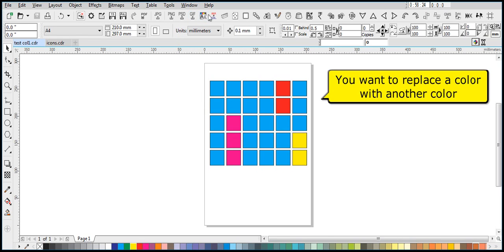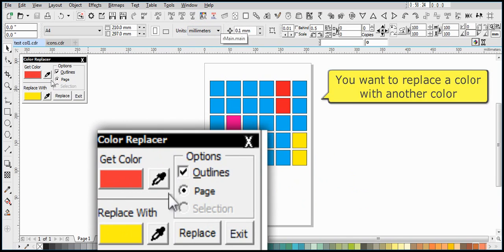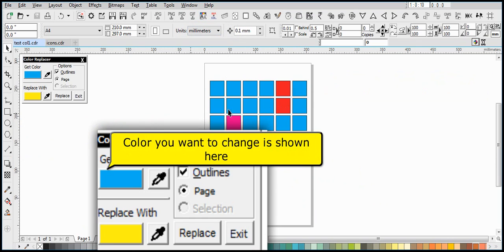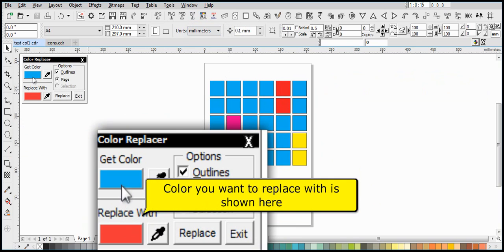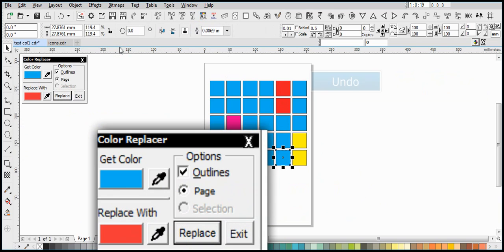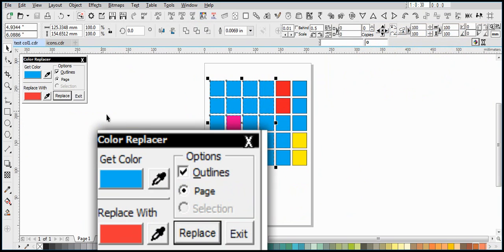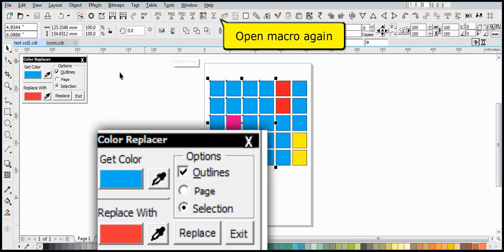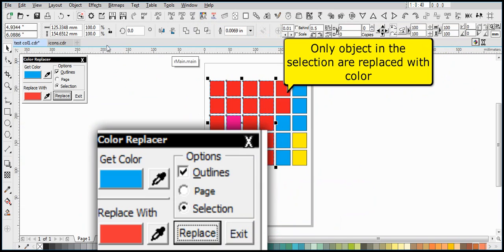CorelDraw Macros 2019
This color replaces color of all objects in one click,
I have some free macros.
I can make macro for your need